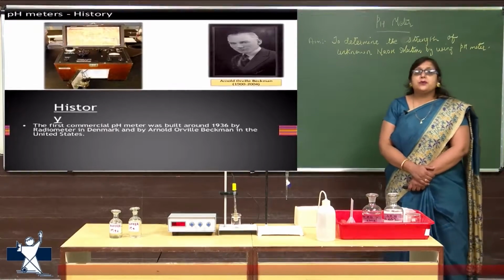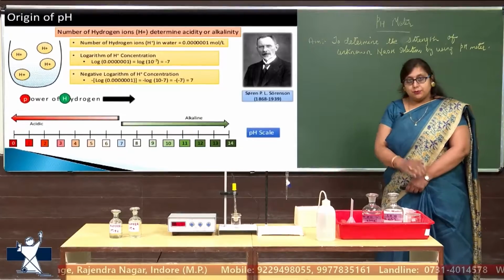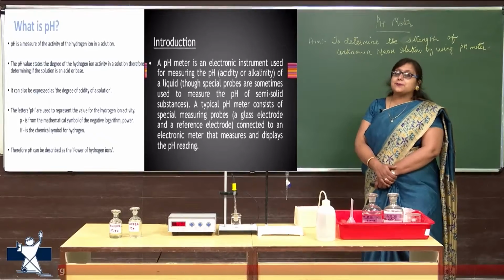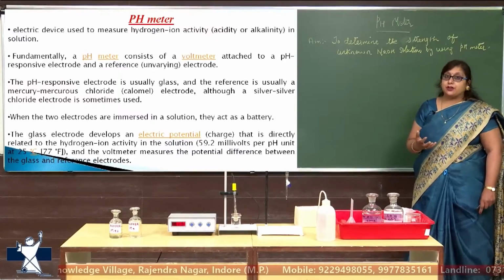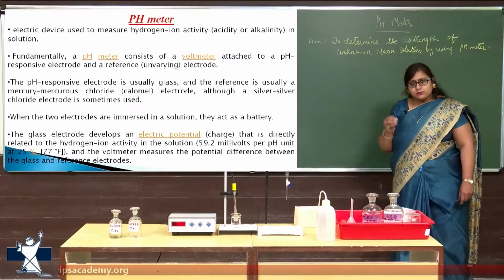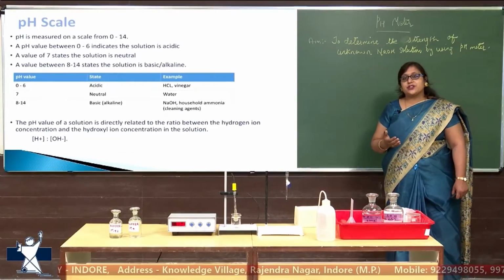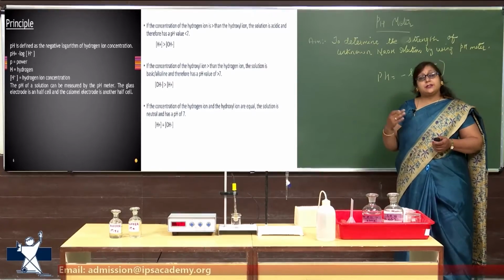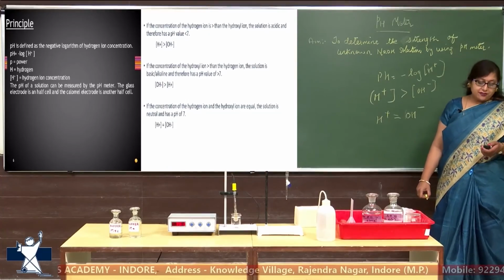Chemistry - pH Meter - Part 1 by Dr. Raina Jadhav, Prof. in Dept. Of Chemistry, ISR – IPS Academy